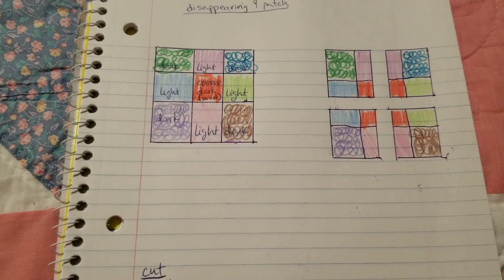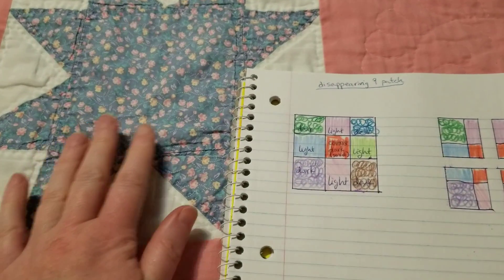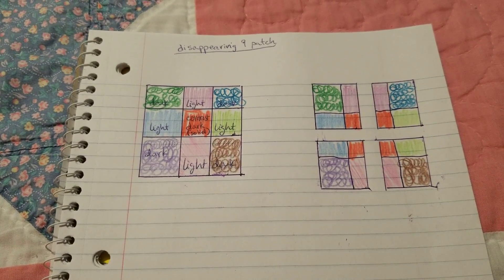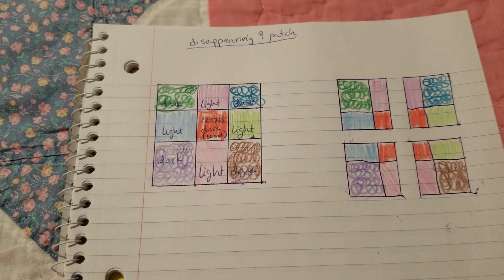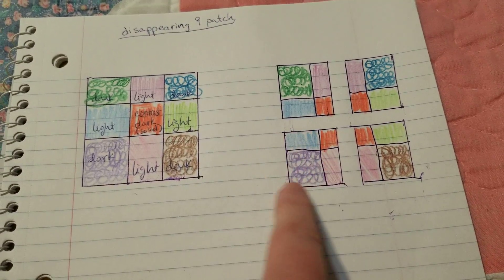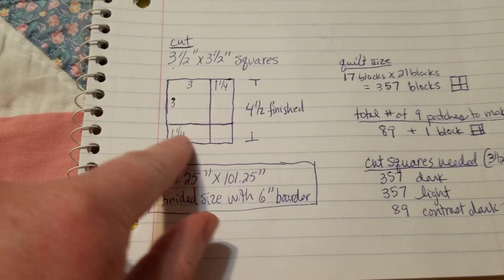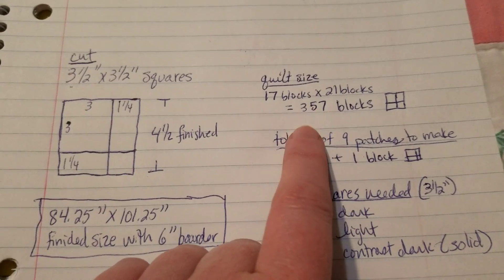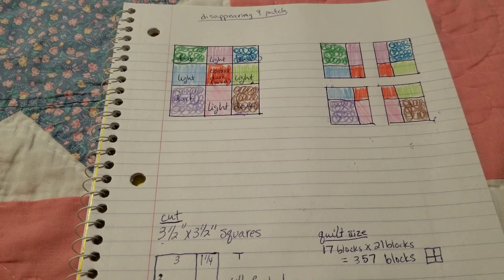picking a quilt block - disappearing 9 patch quilt #1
*I never got around to making this quilt but I will want to. Other quilts came first.
I set a goal to make a queen size quilt this year. I am going to make videos to document my process. I have started with picking a block: disappearing nine patch. Next I will pick the fabric.